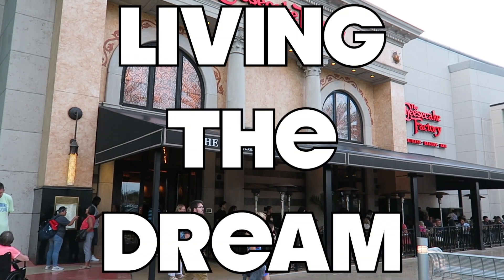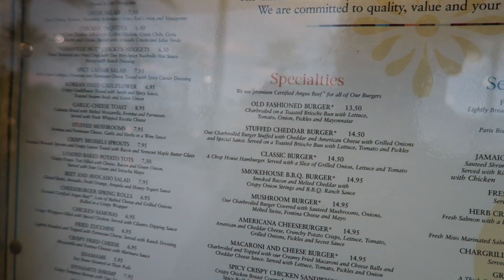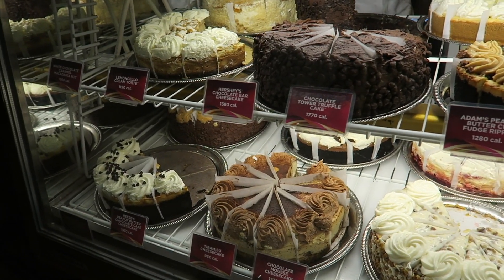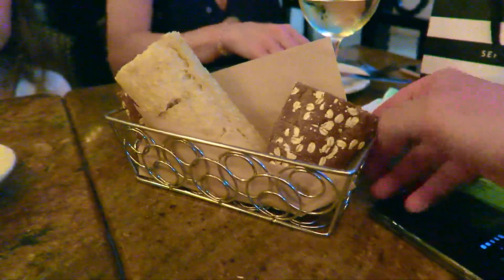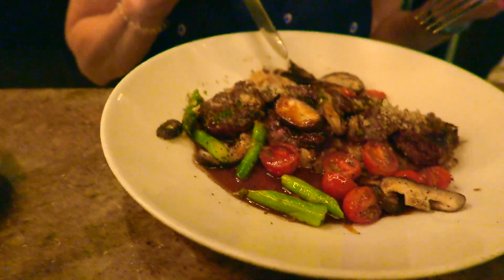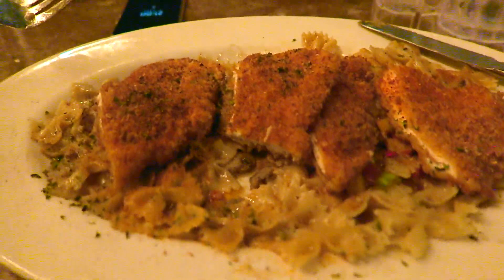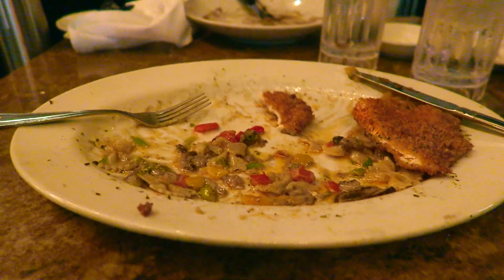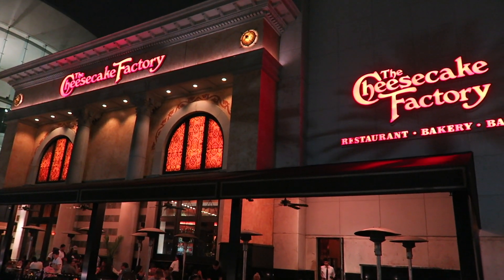BEST ORLANDO RESTAURANTS - CHEESECAKE FACTORY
We check out another of the best Orlando restaurants, one of our fave places - The Cheesecake Factory. This particular one is based at The Mall at Millenia.

Due to YouTube disabling comments, join our Instagram community and drop us a comment